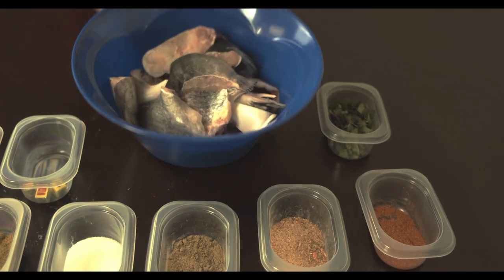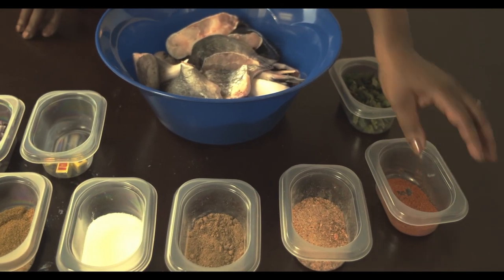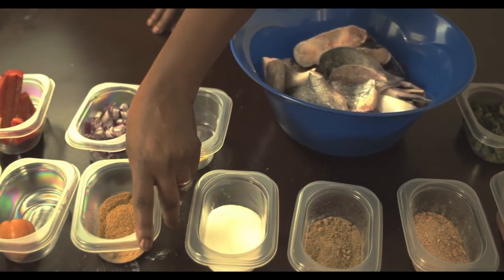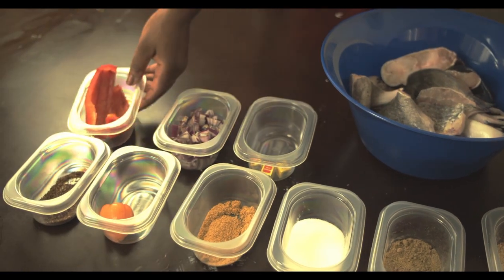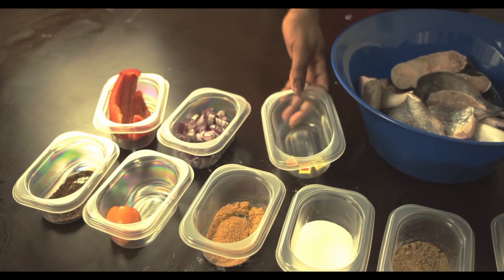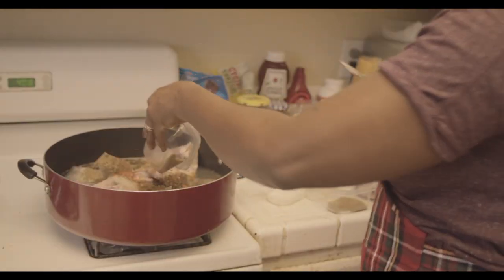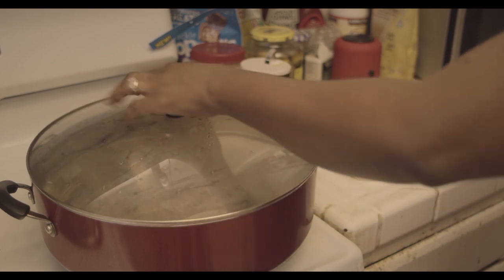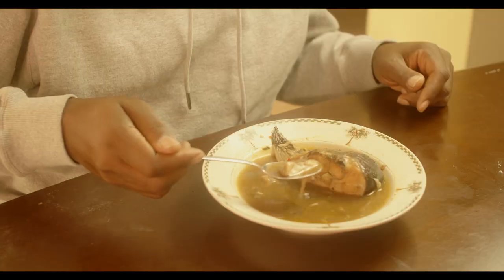AFRICAN CATFISH PEPPER SOUP - A BMPCC 4K, CANON FD SHORT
BMPCC 4K
Mieke 16mm T2.2
CANON M50
CAMVATE quick release 15mm adjustable baseplate (Amazon)
CAMVATE Dtap power outlet (Amazon)
CAMVATE 15mm Rosette Wooden Handgrips (Amazon)
SUTEFOTO PRO STEADYCAM (Amazon)
Camvate Wooden rosette extension handle (Amazon)
CANON M50 CREAOR KIT (Amazon)
SMALL RIG CAGE FOR CANON M50 (Amazon)
CANON 75-300mm LENS (Amazon)
COMICA CVM-SIG.LAV V05 (Amazon)
COMMLITE CM-AEF-MFT CANON EF TO M4/3 SPEED BOOSTER (Amazon)
METABONES SPEED BOOSTER CANON EF TO M4/3 (Amazon)
VAN TRUE N2 PRO DUAL DASH CAM (Amazon)
WINPLUS POWER BANK/ CAR JUMPER (Amazon)
 FANTASEAL BICYCLE MOUNT FOR GOPRO/ACTION CAMS/CAMCORDERS
Gopro Hero 7 black (Amazon)
Gopro Hero 5,6,7 dual charger (Amazon)
cheap 3rd party Hero 5,6,7 dual charger
Dji Osmo Action cam (Amazon)
Bmpcc 4k (Amazon)
Metabones speed booster adapter for Canon FD lens to M4/3
lens (Amazon)
Canon Lens FD 28mm 1:2.8 (Amazon)
Canon 50mm f/1.4 FD Manual Focus Lens
Canon FD 70-210mm f/4.0 Zoom Lens
Canon FD 35-70 mm F/4 MF Zoom Lens
Samsung T5 portable SSD 500Gb (Amazon)
Samsung T5 portable SSD 1TB (Amazon)
 Fotasy Pentax Auto110 Lens to Micro 4/3 Adapter
Lens Mount Adapter - C-Mount CCTV / Cine Lens to Micro Fou
35mm F1.6 APS-C Television TV Lens/CCTV Lens (Amazon)
SMALLRIG Top Handle Grip Cheese Handle with Cold Shoe Mount for Digital DSLR Camera - 1638
UCEC Full HDMI to Full HDMI Coiled Cable for Atomos for Ninja Star Recorder(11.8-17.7") (Amazon)